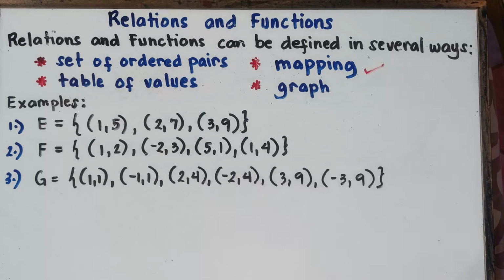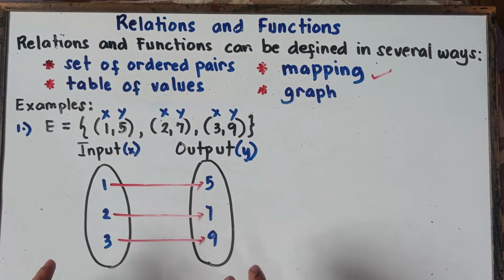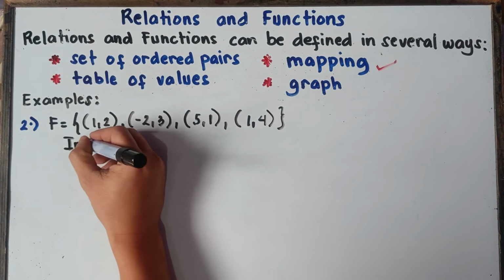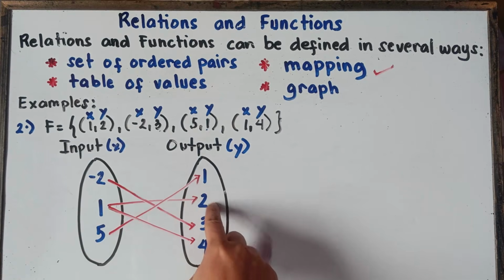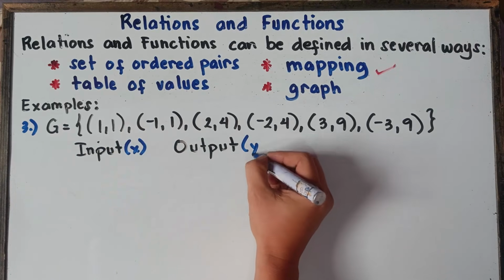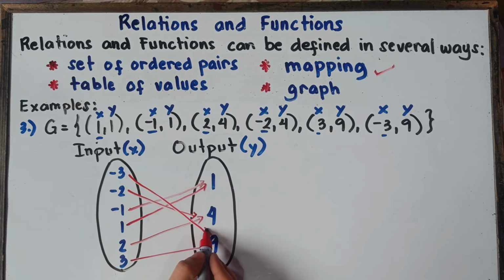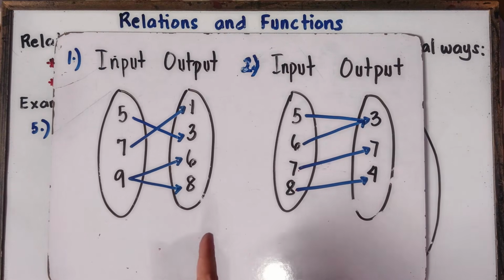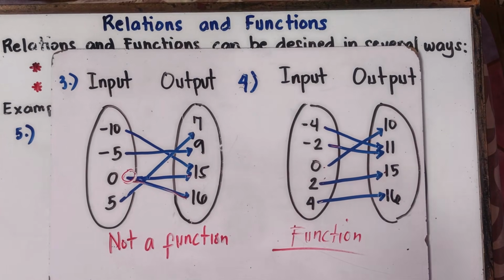Relations and Functions | Mapping | Explained in Detail | G9 | Term 1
Relations and Functions | Set of Ordered Pairs Explained in Detail | G9 | Term 1
Relations and Functions | Table of Values | Explained in Detail | G9 | Term 1
Welcome! In this video, you'll learn the fundamentals of mapping in a simple and easy-to-follow way. You'll discover how to read and interpret mapping diagrams by identifying the relationships between inputs and outputs. Throughout the lesson, you'll work through a variety of examples designed to strengthen your understanding and build your confidence in representing relations and functions using mapping. Whether you're reviewing the topic or learning it for the first time, this video will help you develop a solid foundation in using mapping diagrams. We hope you enjoy the lesson and find it both helpful and easy to understand!